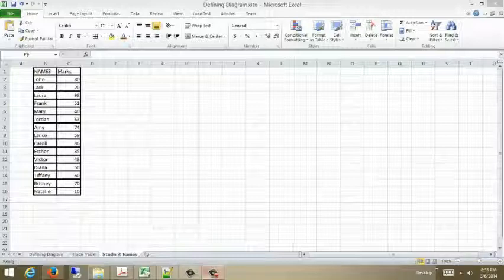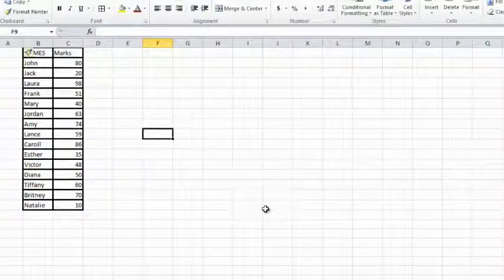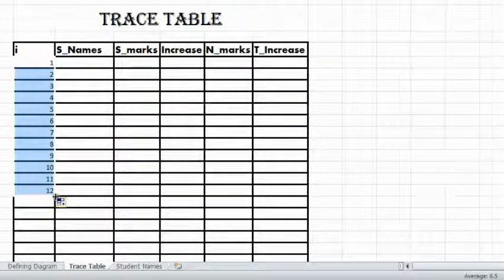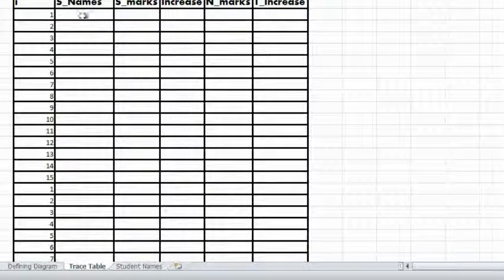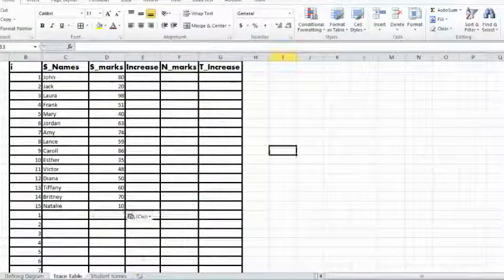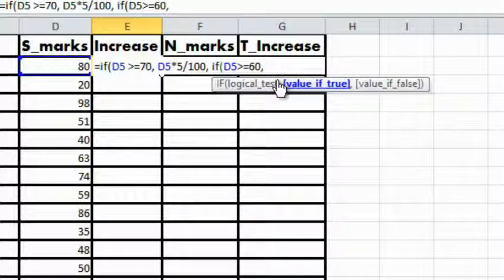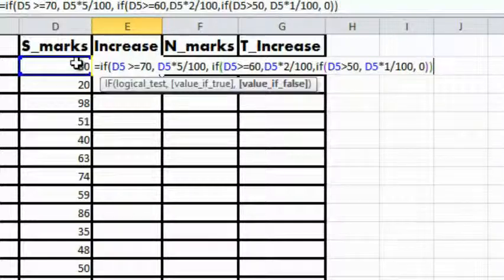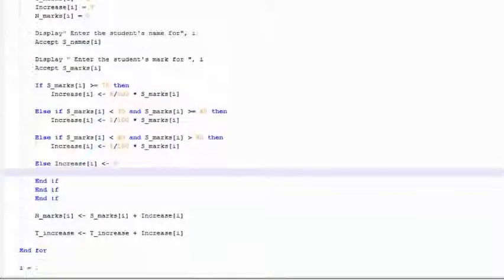trace table for ESS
To assist ESS students with their trace tables